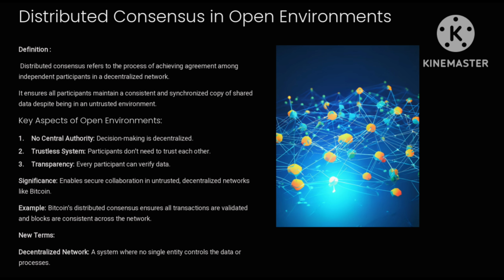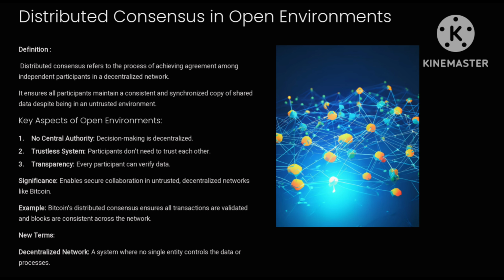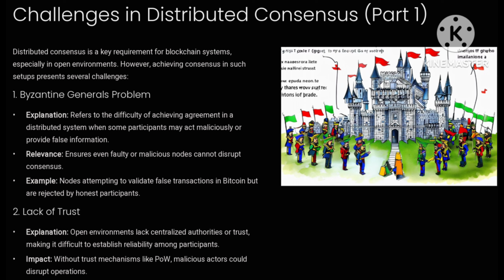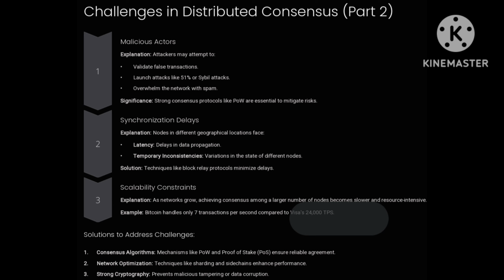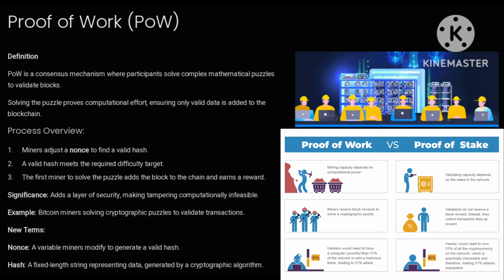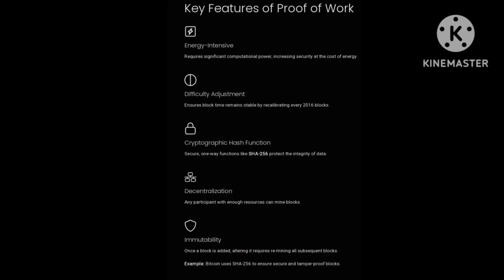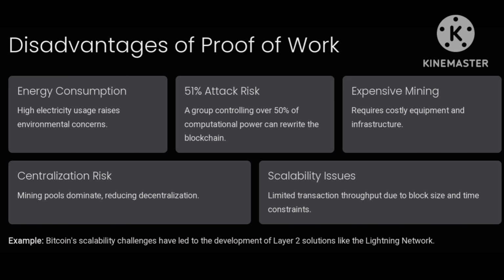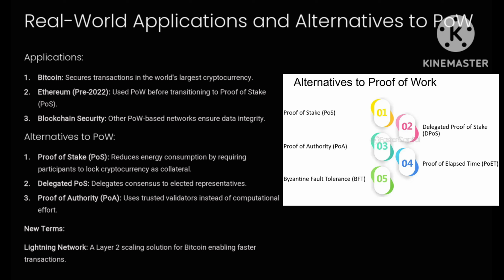L 8 Distributed consensus in open environments, Consensus in a Bitcoin network, Proof of Work (PoW)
🌐 Blockchain Technologies: Revolutionizing the Digital World

Welcome to our comprehensive playlist on Blockchain Technologies, designed for tech enthusiasts, students, and professionals alike! 🚀

Dive into the fundamentals of blockchain, its key concepts, and real-world applications. Whether you're curious about how Bitcoin works, how smart contracts are reshaping industries, or how decentralized systems are powering the future, this playlist has got you covered.

📌 What you'll learn:
- Blockchain basics: How it works and why it matters
- Cryptocurrencies: The power behind Bitcoin, Ethereum, and more
- Smart Contracts: Automating trust in a digital world
- Decentralized Applications (DApps): Innovations transforming industries
- Real-world use cases: Supply chain, finance, healthcare, and beyond

🔍 With clear explanations, practical examples, and engaging visuals, this playlist is perfect for anyone looking to master the world of blockchain technologies.

💡 Stay ahead of the curve and explore the future of decentralized innovation.